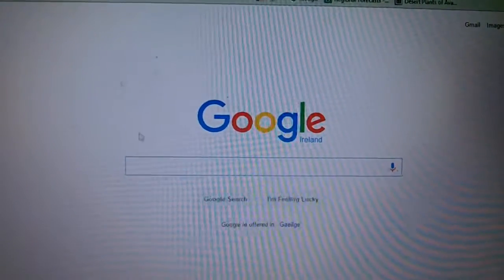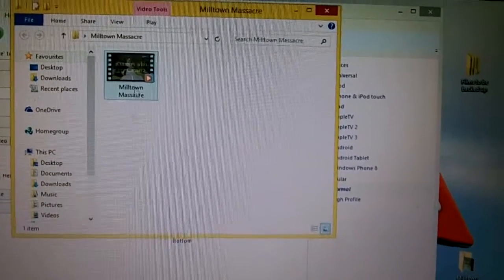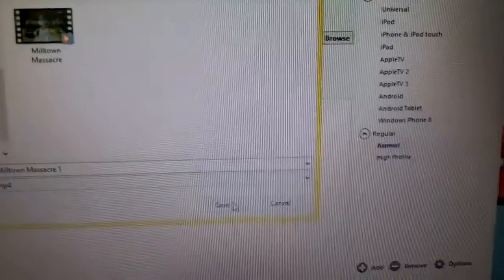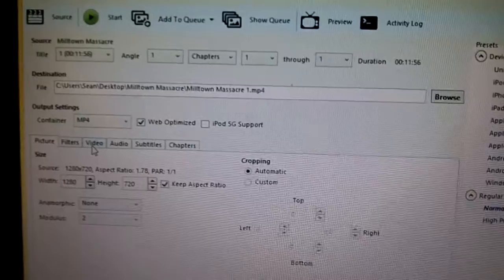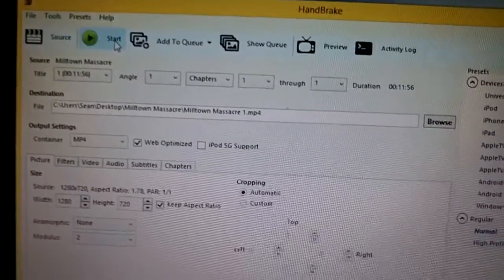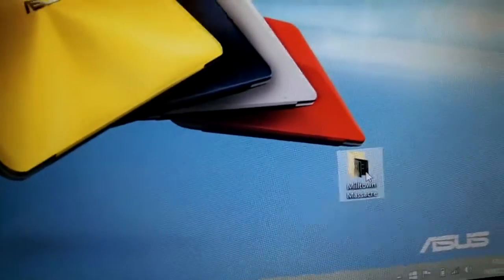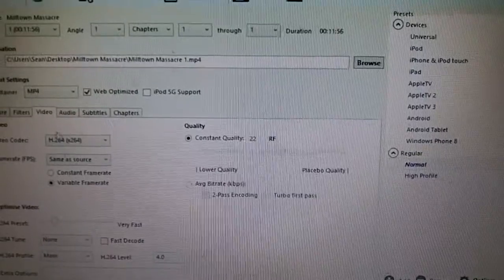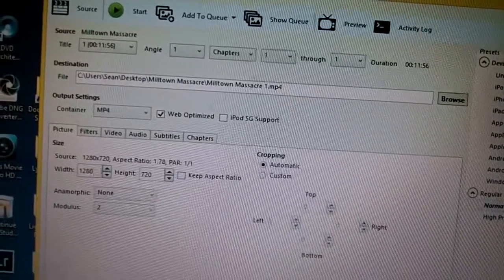How to increase your upload Speed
Are you fed up waiting on your film to upload to YouTube because of the file size ? If so here is a very simply and Free method I have used for 2 yrs that reduces an average film from lets say 600MB to 60MB with no loss of quality CONTINUE below.

Please note the speed that it takes you to Handbrake will be down to your available computer speed Ram my laptop is 8gb.
Also sometimes depending on the amount of photos or various clips in your original film, compression may not show much of a drop in file size, if this happens you can increase your compression from 22 to a suitable number.